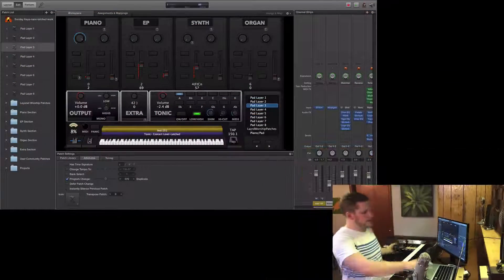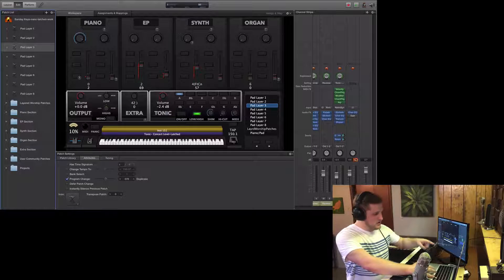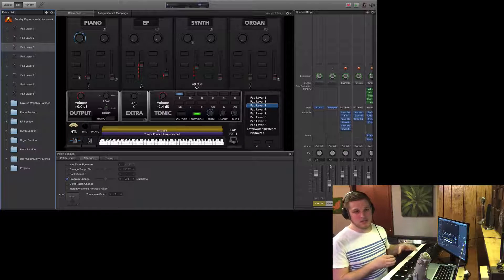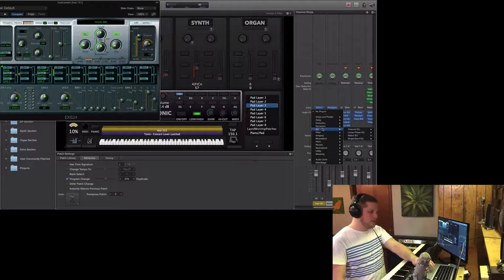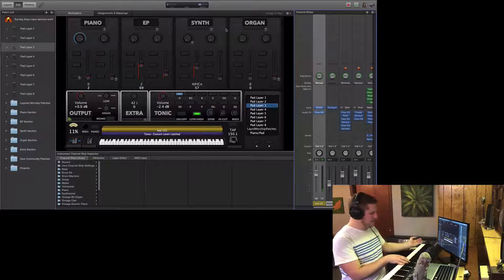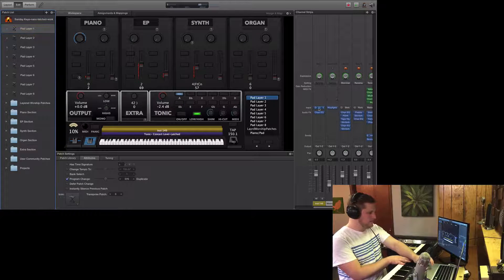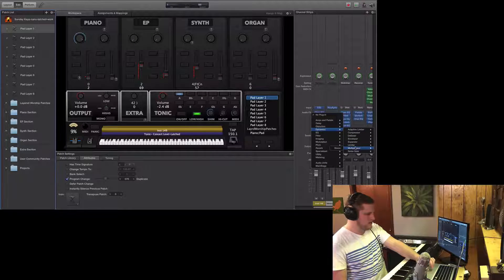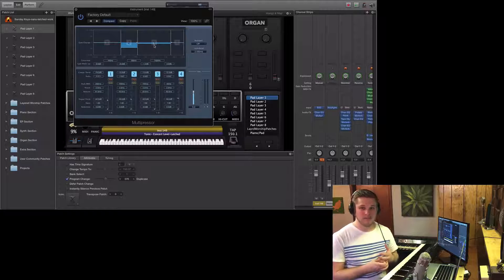MainStage Tutorial: How to balance your patch volumes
In this MainStage 3 tutorial, David discusses how to manage both the actual and perceived volume of your patches so that you have consistent, professional results when you perform.

Want to learn more about MainStage and grow in your sound designing?